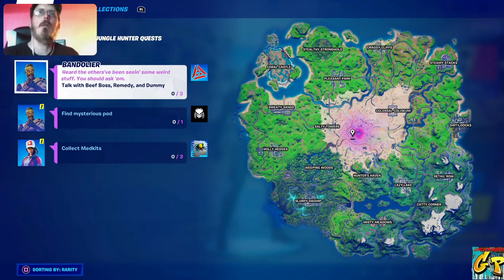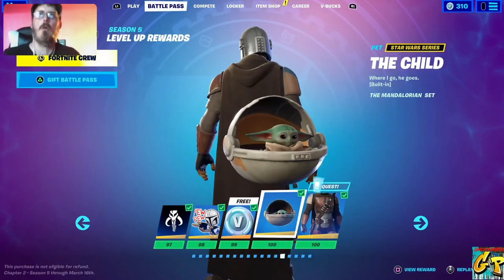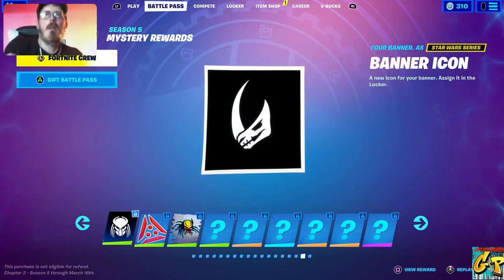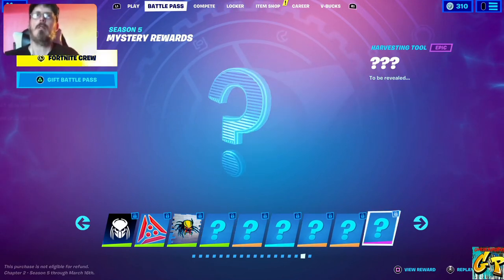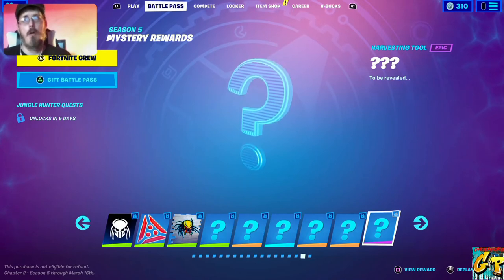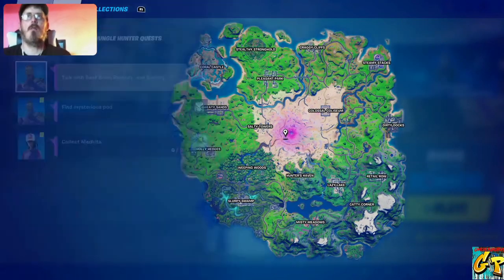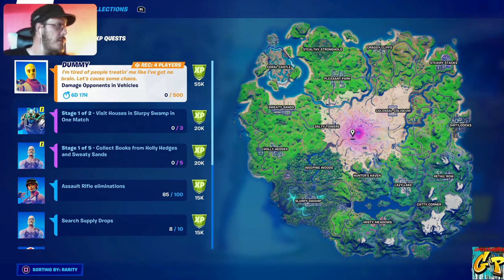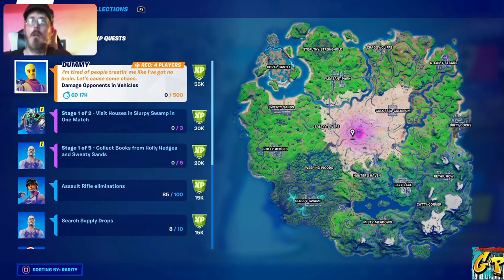Predator X Fortnite CH2 Season 5 Week 7 Overview with Rc Stylez